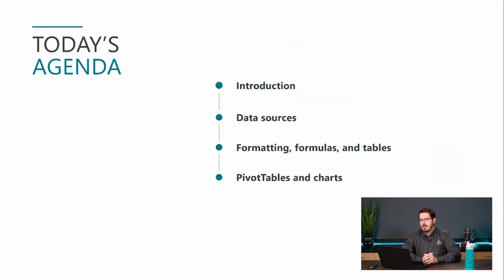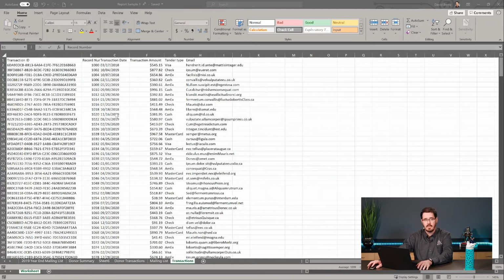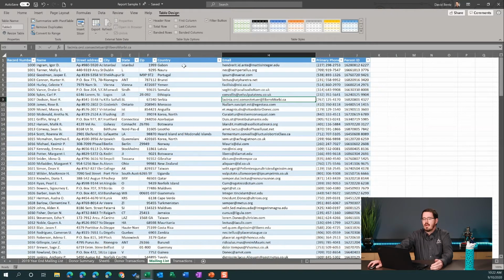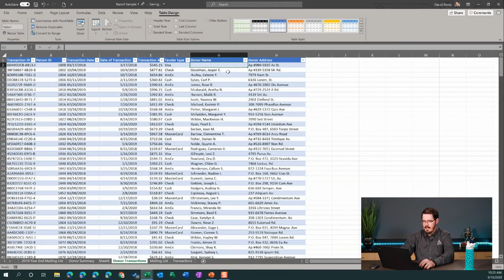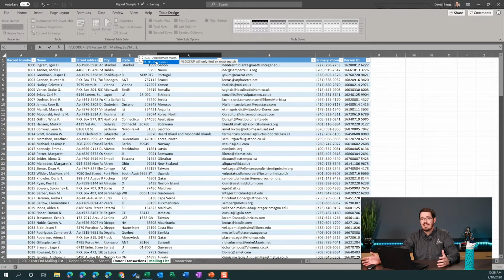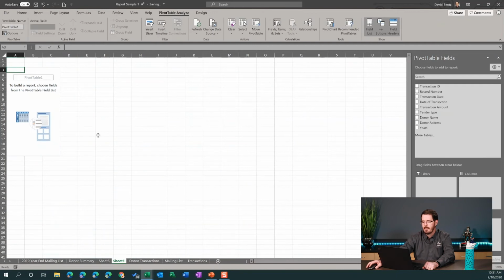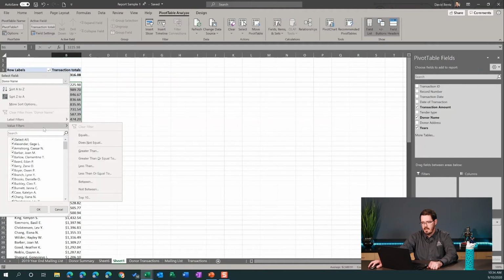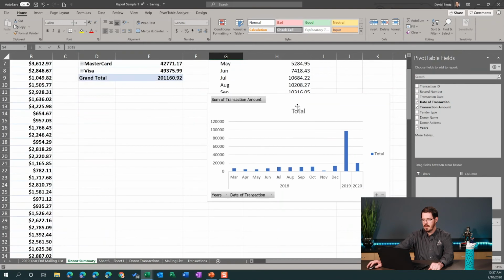Intermediate Microsoft Excel for Nonprofits | Advisicon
Get comfortable with some of the more advanced features of Microsoft Excel. Learn how to start making your data work for you using such features as Pivot Tables and Formulas. This course will provide an overview of how to create meaningful visual depictions of your data using Charts, Pivot Charts, and Conditional Formatting.